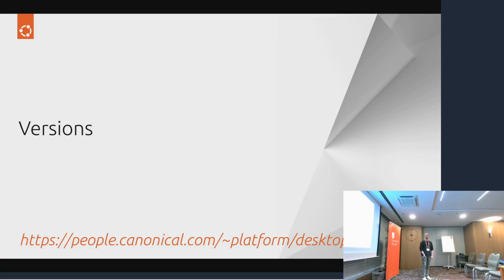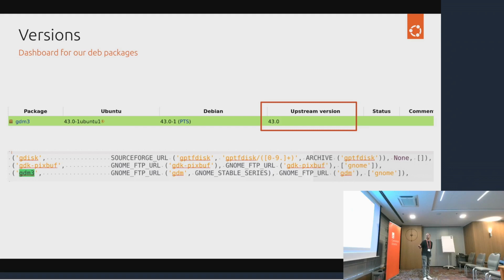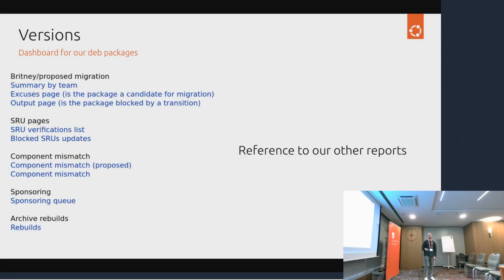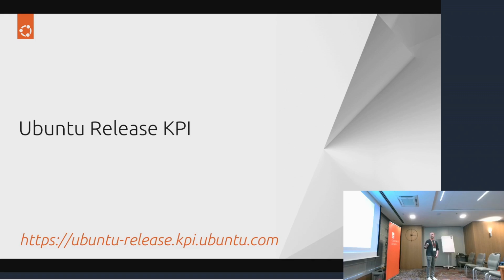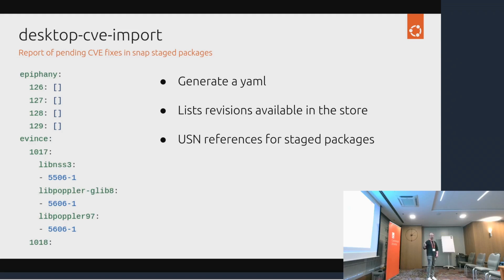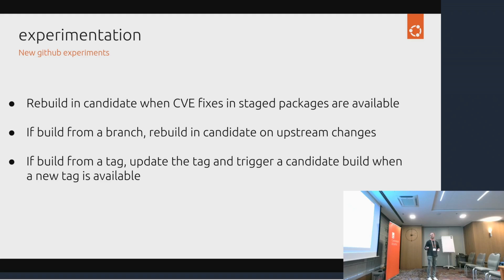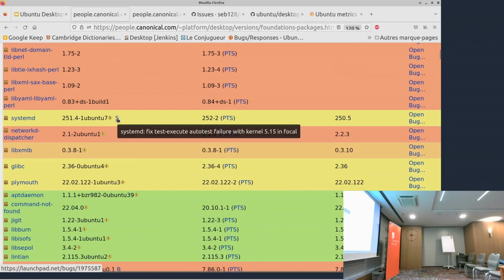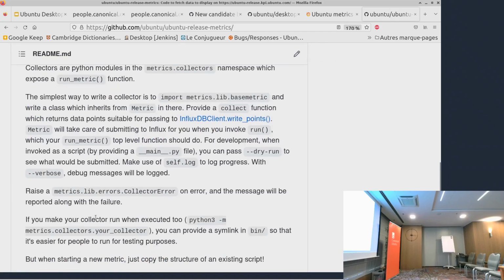Ubuntu Summit 2022 | Better reports and automation for desktop packages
Better reports and automation for desktop packages by Sebastien Bacher

We have a collection of tools and reports we are using to help us with our desktop packaging.
The purpose to of the talk is to present some of our existing reports and automations, and also to discuss some prototypes and ideas like tracking candidate snaps validation through automated github reports

- report of the deb packages in the desktop set and their status (current versions, proposed migrations status, sponsoring requests, SRU needing verification, daily ISO status, ...)
- a similar report for our snaps, including rebuilds needed for CVE in staged packages